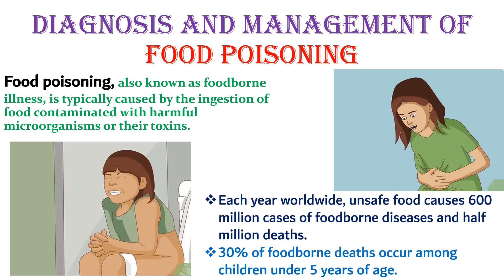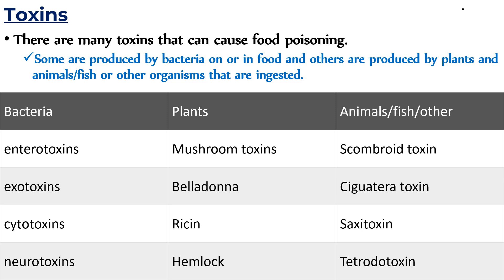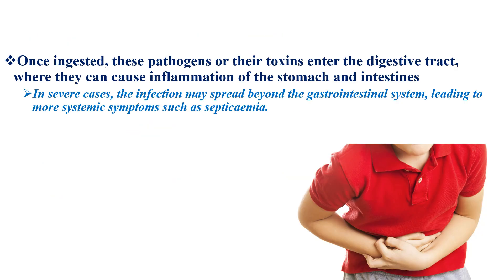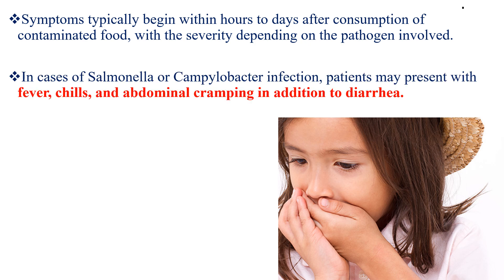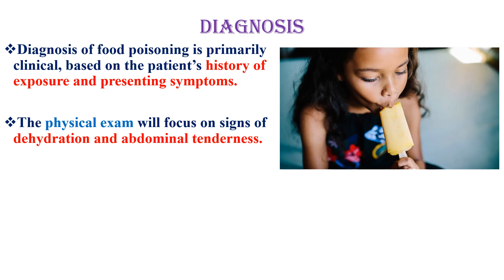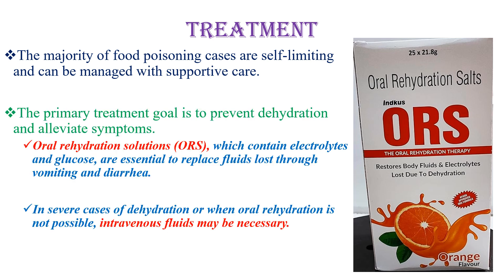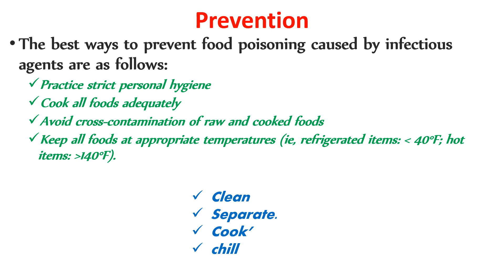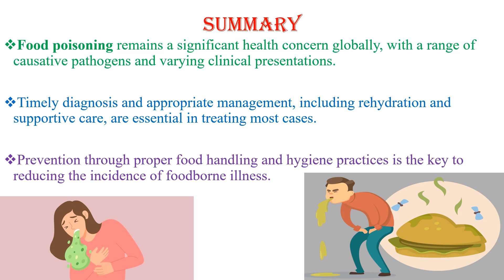FOOD POISONING - Etiology, sign and symptoms ,diagnosis and management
Food poisoning
Illness caused by food contaminated with bacteria, viruses, parasites or toxins.
 Infectious organisms or their toxins are the most common causes of food poisoning.

Food poisoning symptoms may include cramping, nausea, vomiting or diarrhoea.

Most food poisoning is mild and resolves without treatment. Ensuring adequate hydration is the most important aspect of treatment.